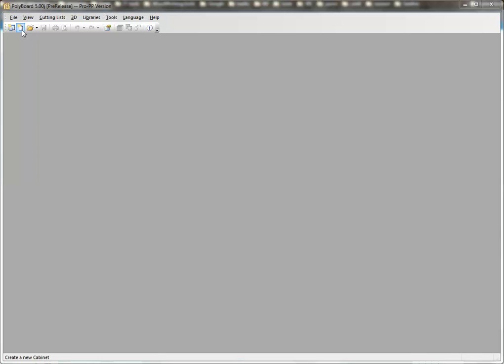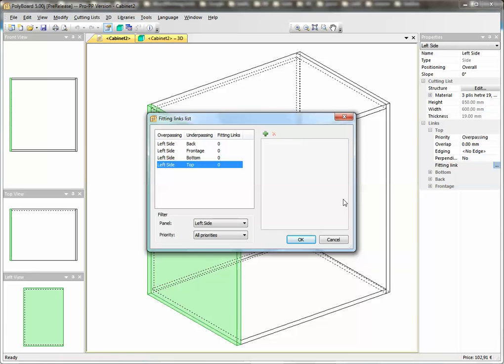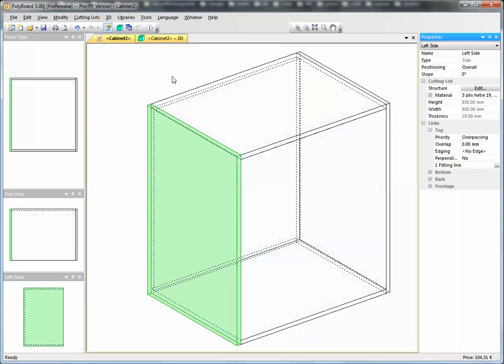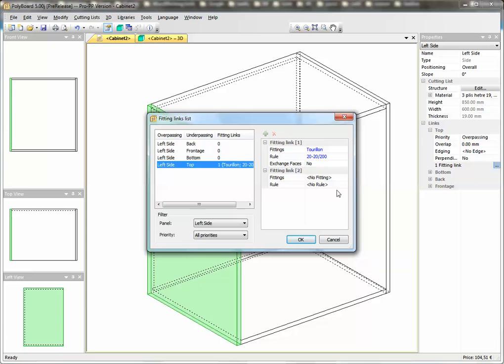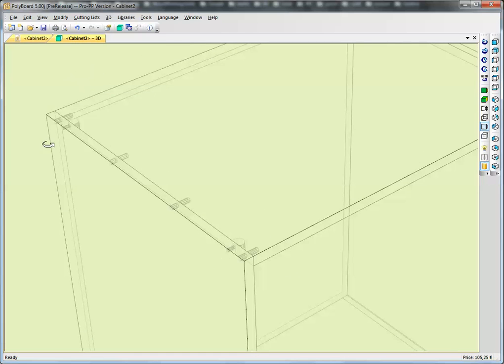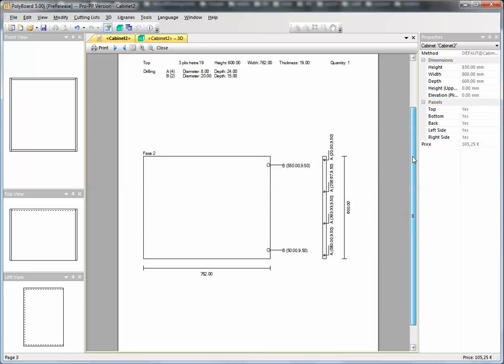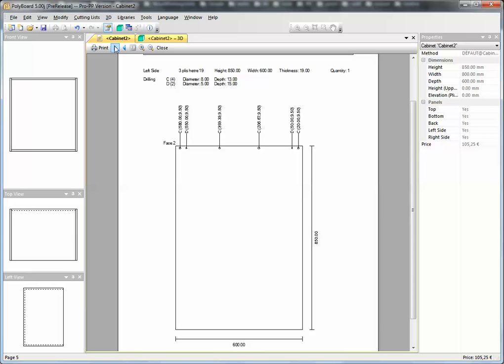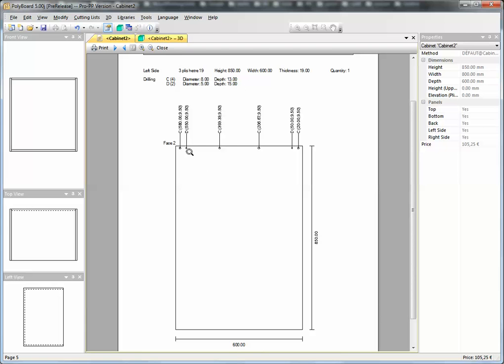Using Several Fittings on One Joint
to download our software for FREE and get started with your project.

How to set up several fittings on one assembly detail in Polyboard cabinet software.